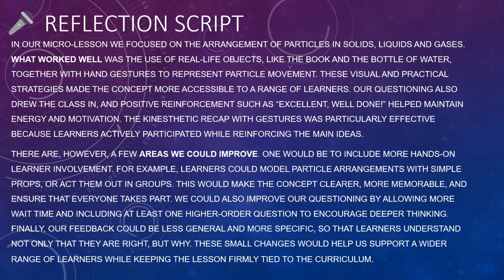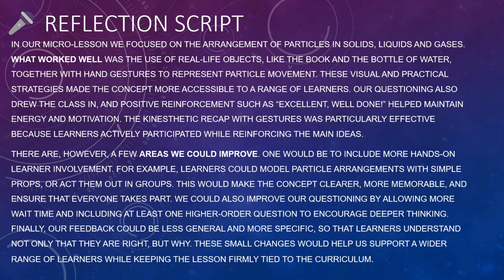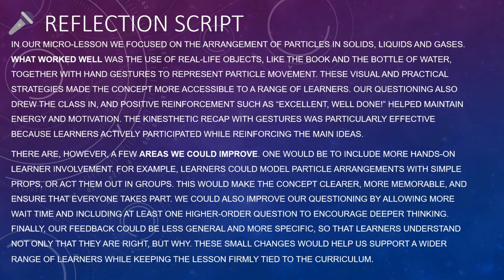JLZ REFLECTION VIDEO 1